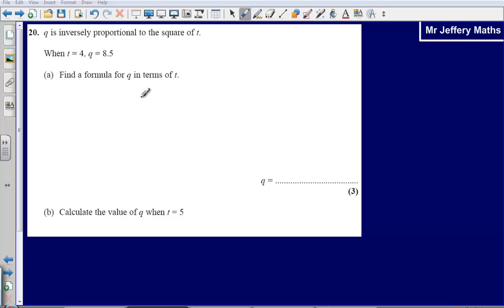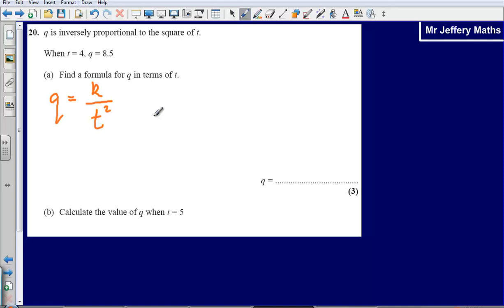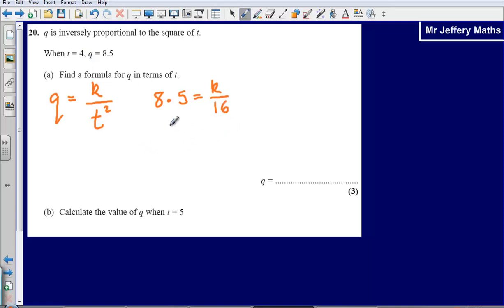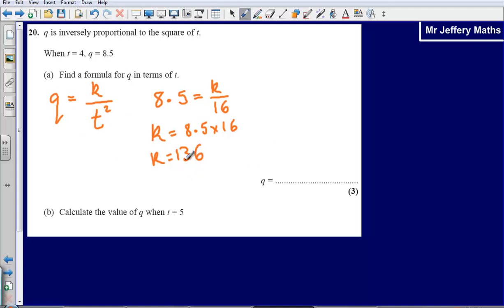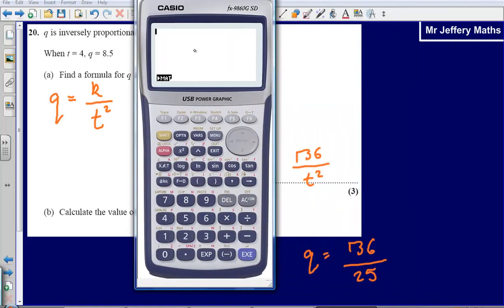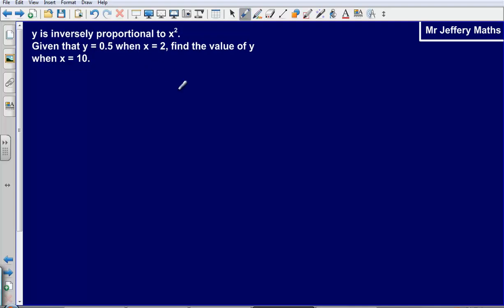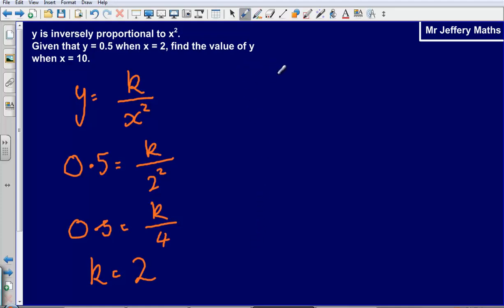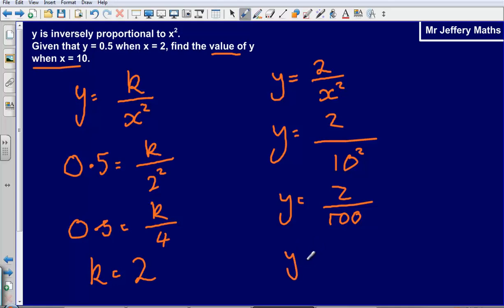Inverse Proportion - Question 20 2008 Edexcel GCSE Maths Calculator Paper Solution